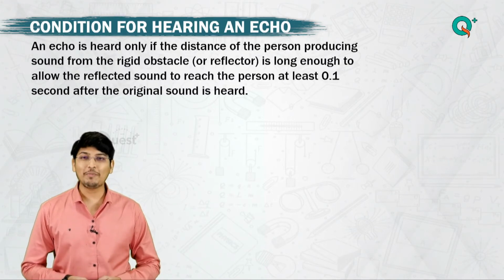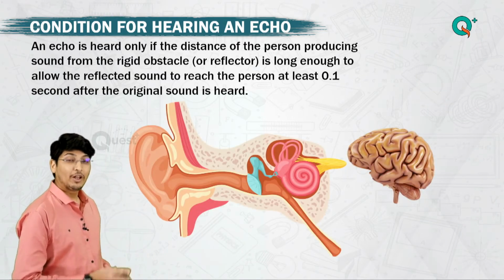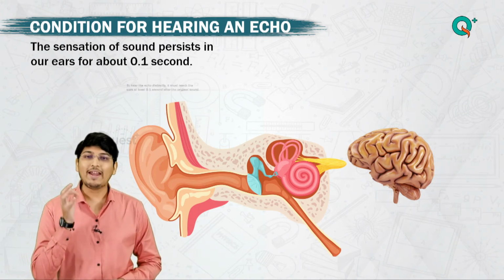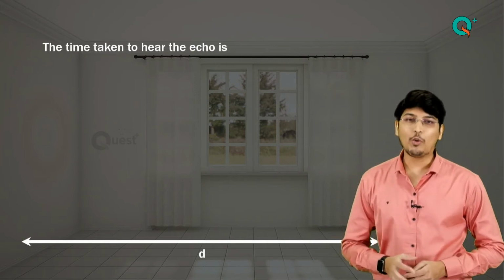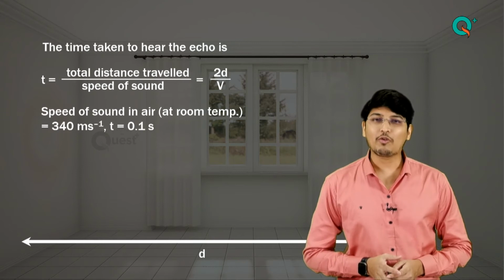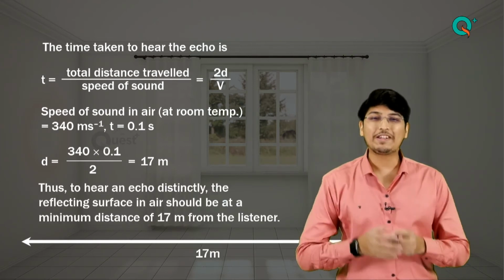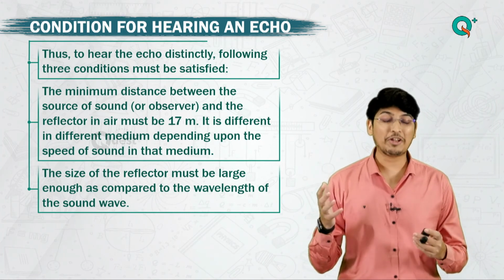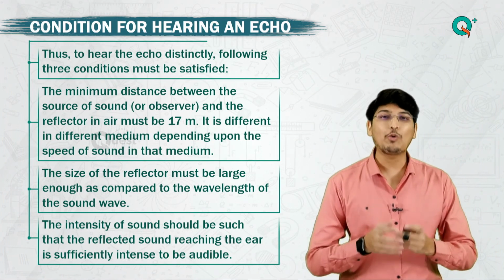Echo - Grade 10 | Physics | ICSE | Singhania Quest Plus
Based on the property of Reflection of Sound this video explains the phenomena of Echo and the conditions needed for an Echo to be heard.